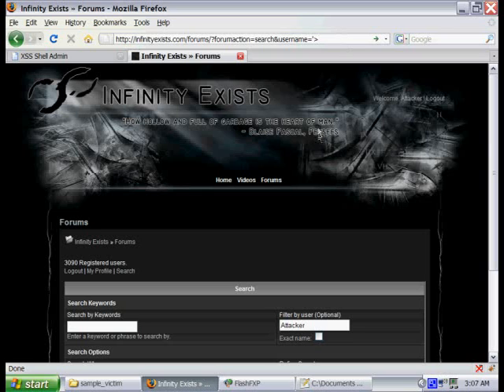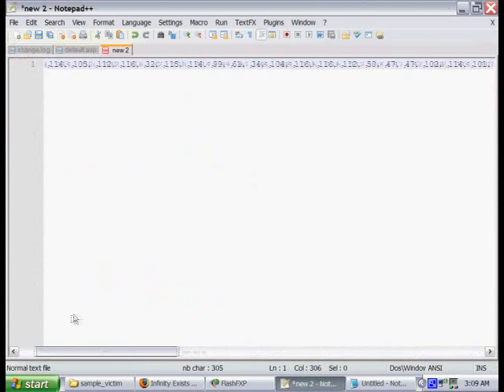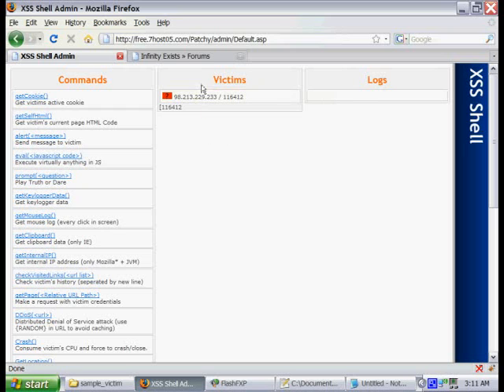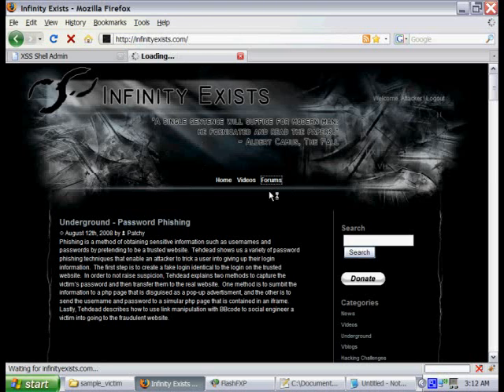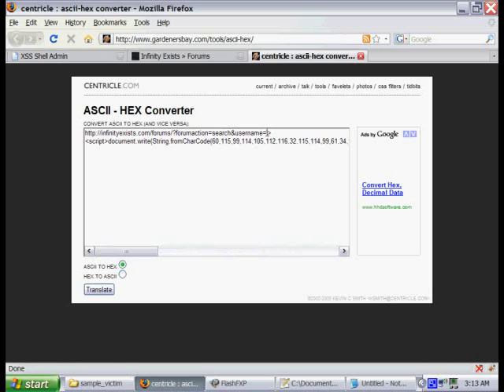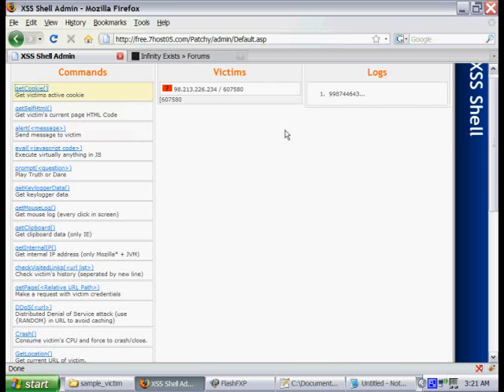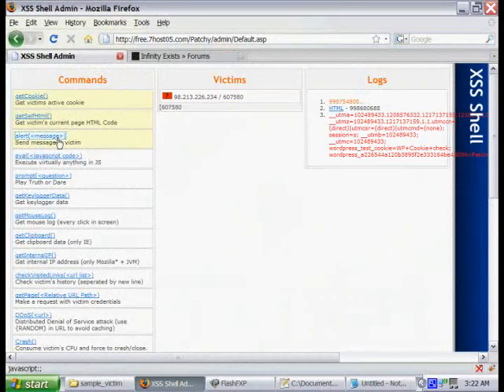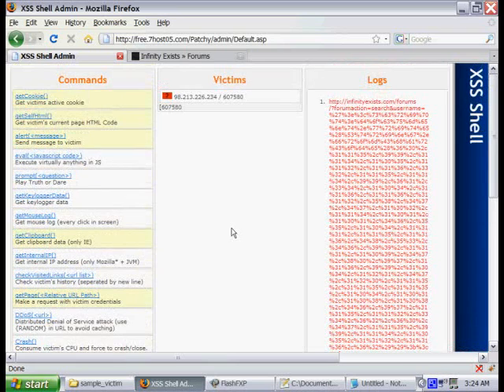Xss tunnel 2/3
Clip 2/3

August 22nd, 2008 by  Patchy
XSS Shell is a cross-site scripting backdoor into the victims browser which enables an attacker to issue commands and receive responses. During a normal XSS attack an attacker only has one chance to control a victims browser; however, the XSS Shell keeps the connection between the attacker and the victim open to allow the attacker to continuously manipulate the victims browser. XSS Shell works by setting up an XSS Channel, an AJAX application embedded into the victims browser, that can obtain commands and send back responses. To enable the XSS Shell an attacker needs to inject the XSS Shells Javascript reference by utilizing a XSS flaw on a website. Once the victims browser is infected with the XSS Shell and the XSS Channel is created, the attacker can issue instructions to the infected browser. Also, the Attacker can use a XSS Tunnel to transfer HTTP traffic through the XSS Channel and the victims browser; in turn, exploiting the victims credentials to bypass authentications and IP Restrictions. The XSS Tunnel is a HTTP Proxy that sits on an attackers computer, and any tool that is configured to use it will tunnel its traffic through the XSS Channel.